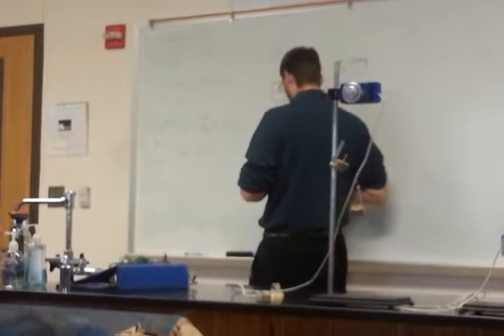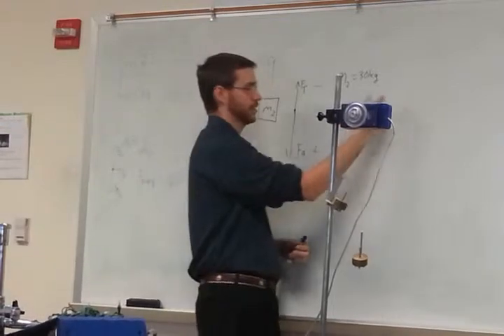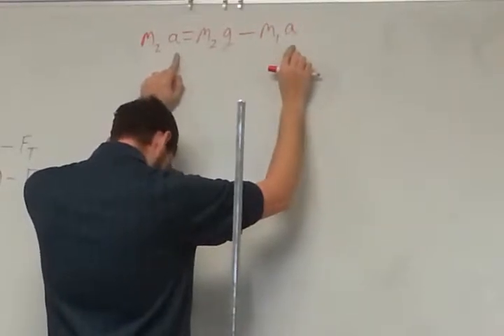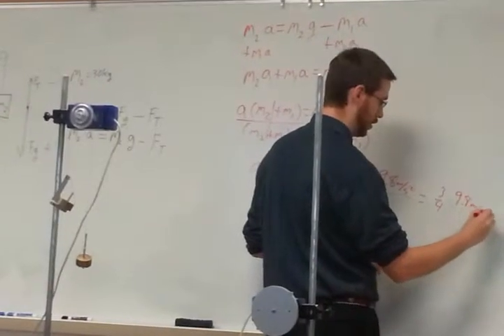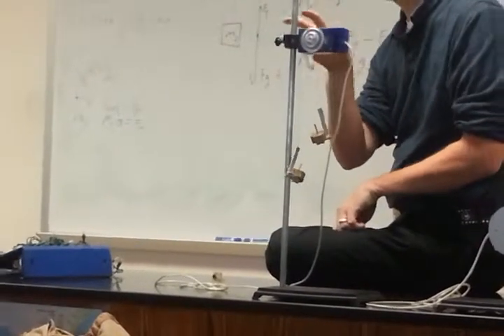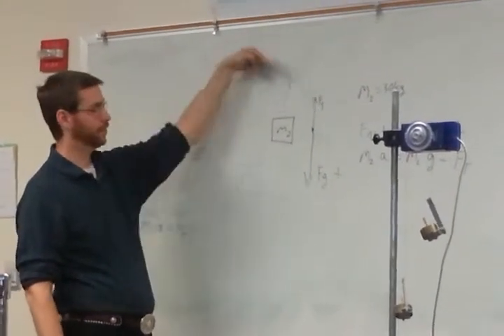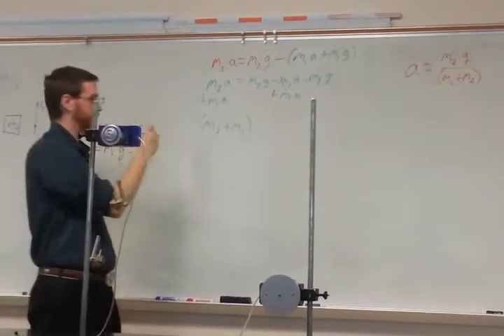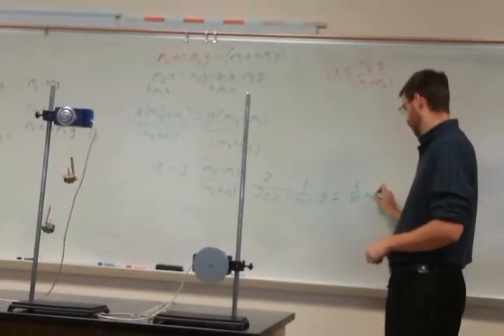Atwood Machine 2